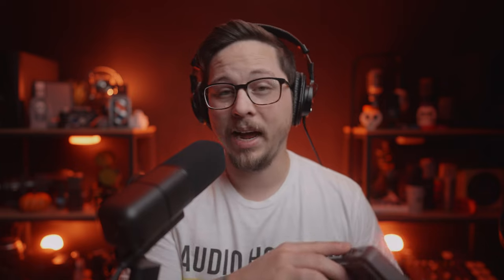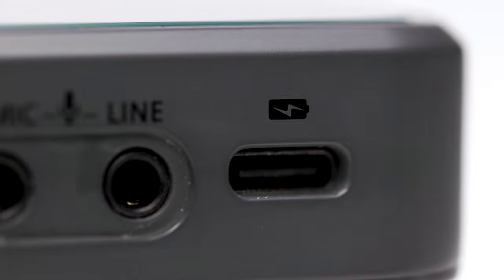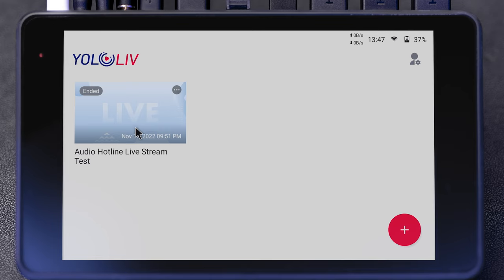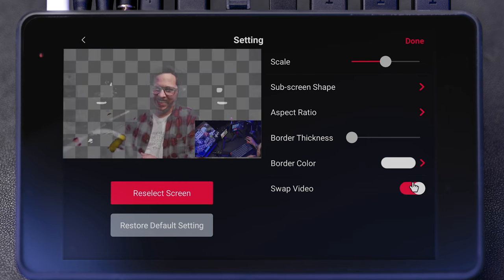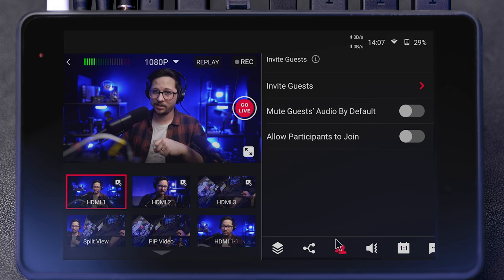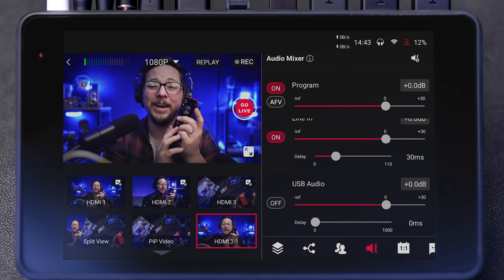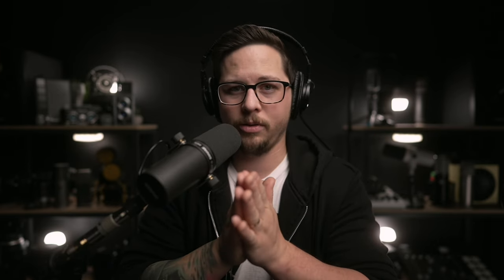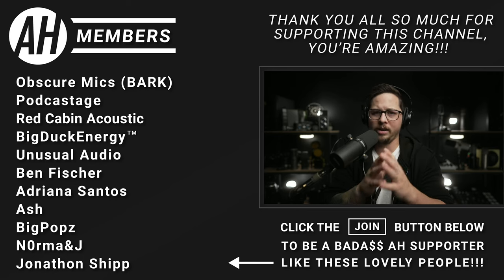Ultimate Live Stream and Podcast Device? (YoloBox Pro Review / Walk Through)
This is a little bit of a different video than usual... Recently I have been personally getting more into long-form podcasts (with a remote host) as well as live streams. So when YoloLiv approached me about reviewing the YoloBox Pro, I was definitely interested. I know a lot of my subscribers are live streamers and/or podcasters, so hopefully this is helpful to you! The YoloLiv YoloBox Pro is a very powerful, essentially all-in-one, device... but since this is an audio channel I really focus on whether it can keep up and give great audio results.

The short answer... It is great in a lot of ways, but still a little finicky when it comes to audio. Can you get great audio with it? ABSOLUTELY and I go over how in this video... but the way most people would THINK to get good audio with this, really isn't the best way. So if you have this device or are thinking about buying it I would encourage you to at least use the timestamps and skip to the parts that apply to you... Since there is a huge software OS run through in this review 😂 !

TIMESTAMPS

Intro / Review Info: 0:00 - 2:26
Physical Features and Accessories: 2:26 - 5:16
Software Run Through (DETAILED): 5:16 - 23:51
My Opinion on Some of the Software Features: 23:51 - 24:16

-TESTS-
Mobile Live Steam Test (Vlog Live Stream): 24:16 - 25:59
Live Stream Video Quality VS Internal YoloBox Pro Video: 25:59 - 28:22
Dynamic Mic with YoloBox Pro Test: 28:22 - 29:29
Yolo Box Pro VS A7IV Footage: 29:29 - 30:15

Review Section: 30:15 - 37:07
ADDITIONAL NOTES (Kitty Blue Says Hi!): 37:07 - 41:38
Thank You For Watching!: 41:38 - 42:17

AUDIO

Monoprice XLR (Cheaper XLR Alternative):